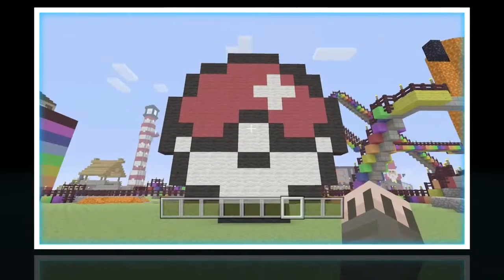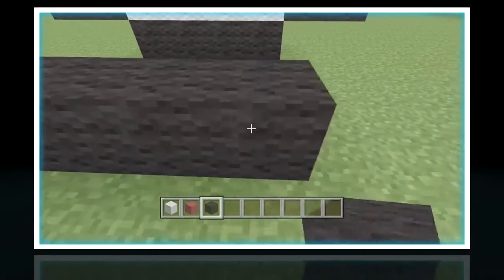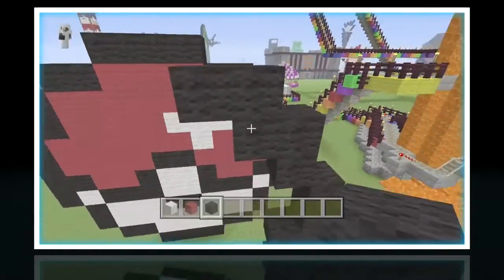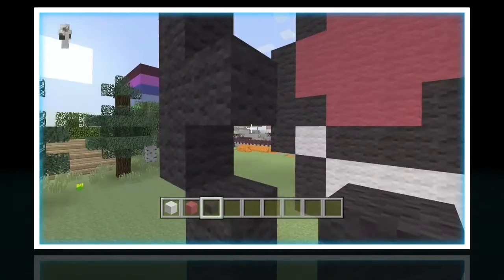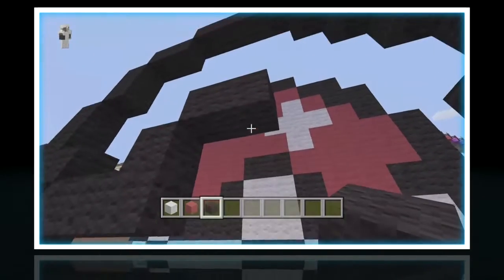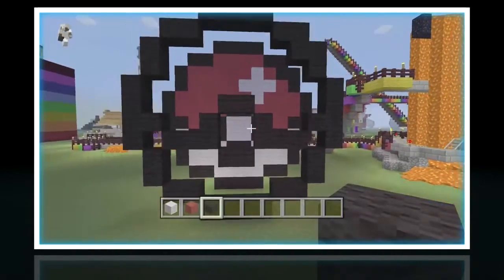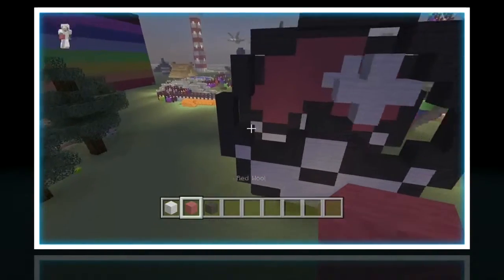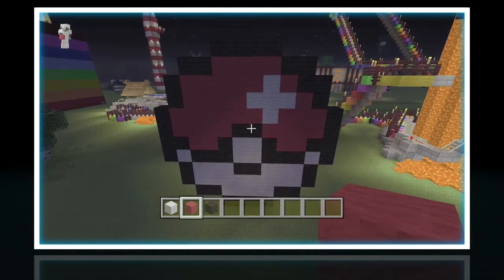Pokemon ball pixel art tutorial - Minecraft xbox one edition